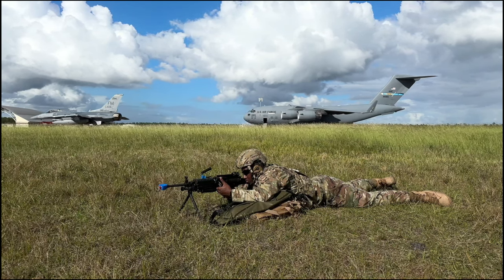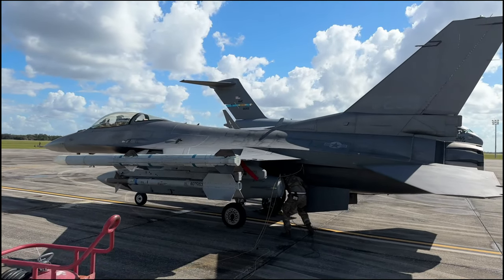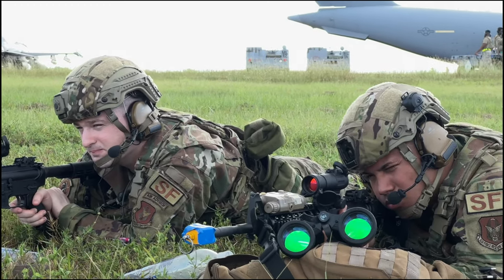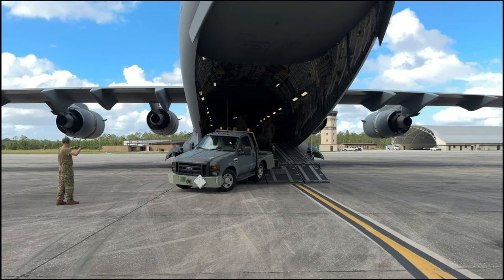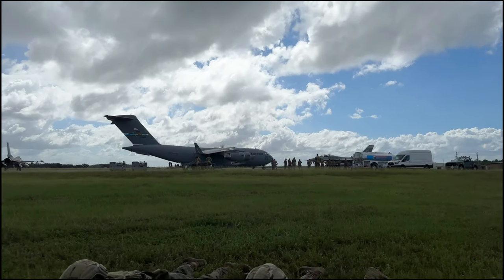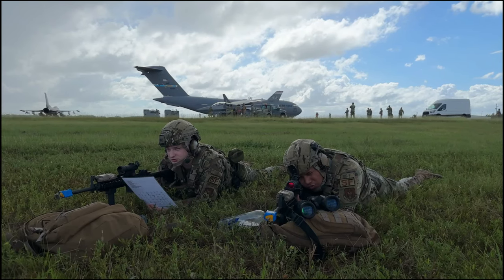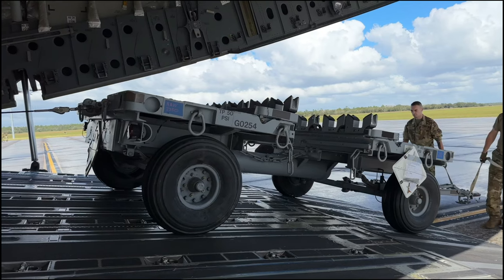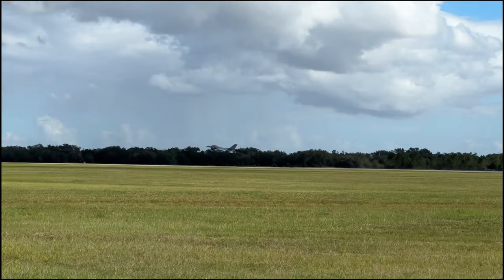Exercise Golden Gecko | New Advanced Warfare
Airmen from the 482nd Fighter Wing took part in an agile combat exercise called Golden Gecko. Agile combat tests the innovation and grit of the Airmen and trains them for a new advanced warfare.

Golden Gecko
FL, UNITED STATES
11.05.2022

 They loaded up a C-17 with tools, armament, mechanics, and security personnel and traveled from Homestead Air Reserve Base to Avon Park's Arbuckle Field in Florida. Only using the personnel and tools that were brought from Homestead, the Airmen had to refuel, rearm, and redeploy 4 F-16 Fighting Falcons quickly. While all this was happening, another group of Airmen created a protective layer around the whole operation to ensure that both the personnel and equipment had 360 degrees of protection. After the fighters took off, all equipment and personnel had to be quickly loaded back into the C-17 Globemaster III and returned to Homestead.

Film Credits: Video by Tech. Sgt. Lionel Castellano and Tech. Sgt. Paul Cook
482nd Fighter Wing